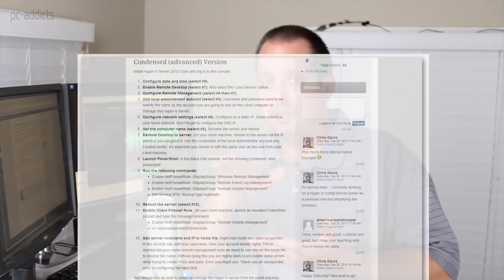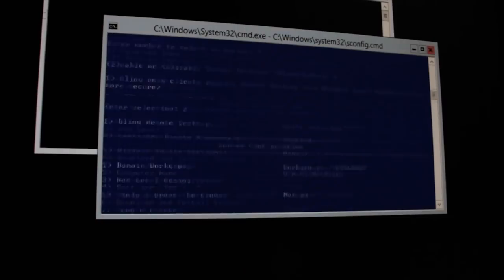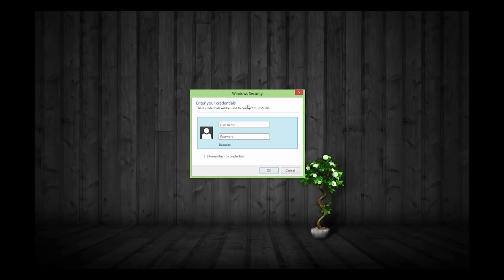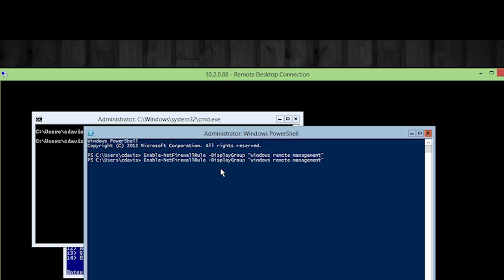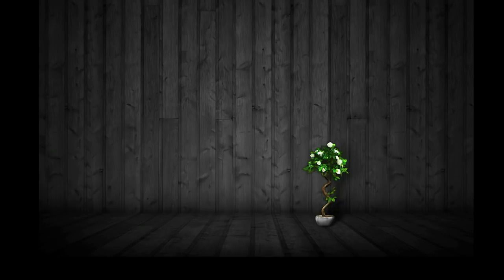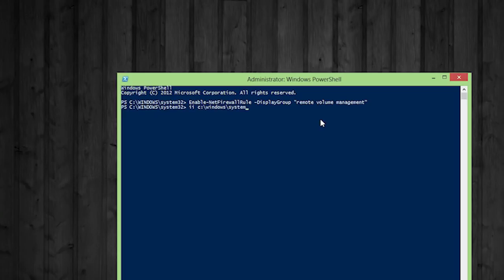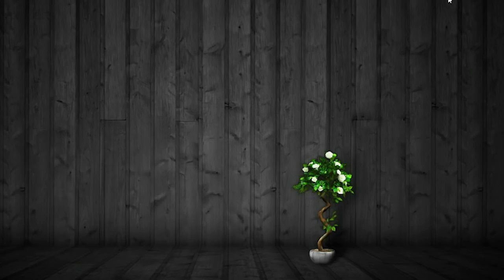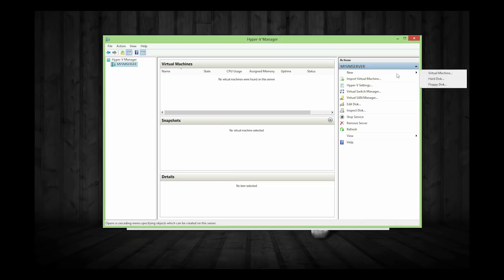12 Steps to Remotely Manage Hyper-V Server 2012 Core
Have you setup a Microsoft Hyper-V Server 2012 Core edition and now trying to remotely manage it in a workgroup (non-domain) environment?